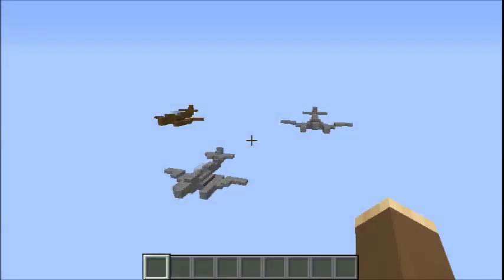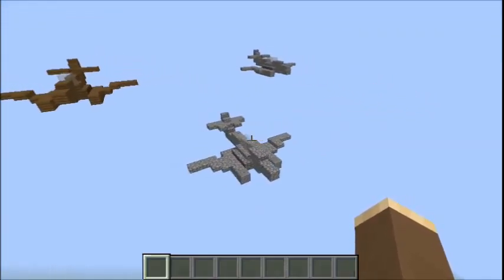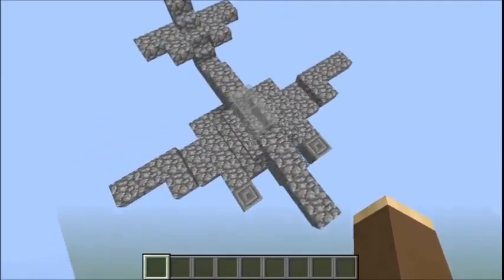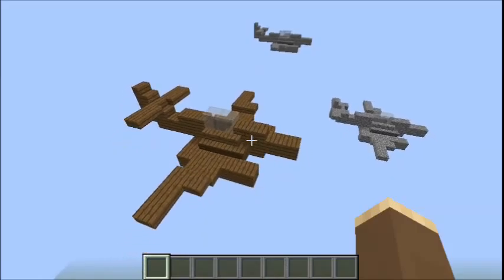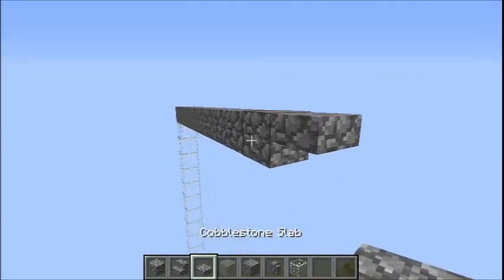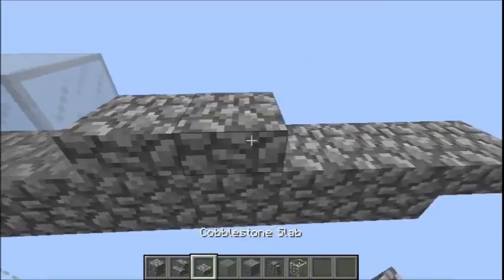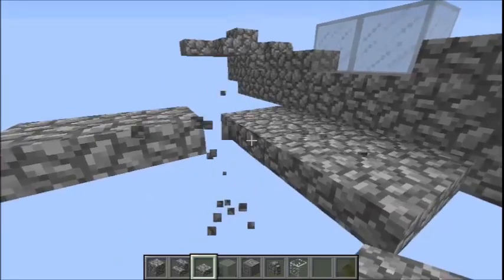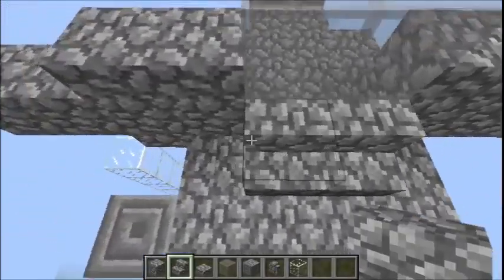Minecraft Me 262 Tutorial